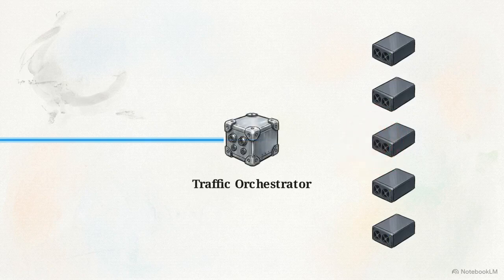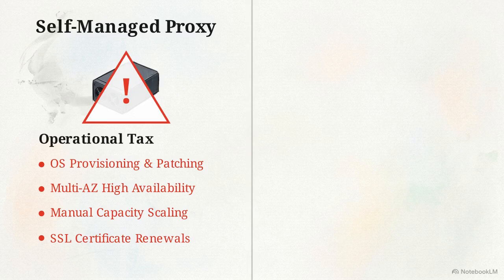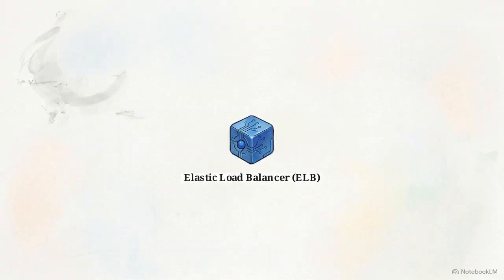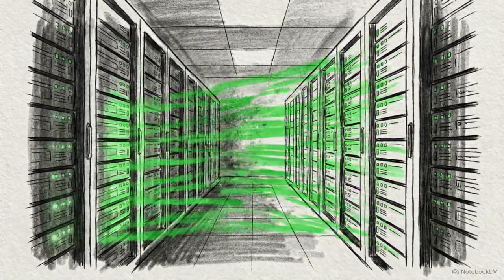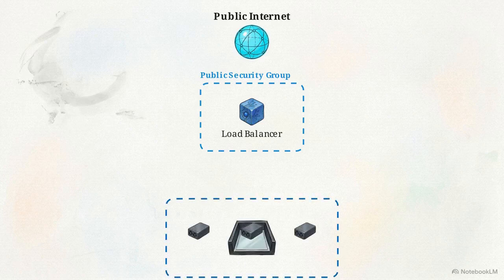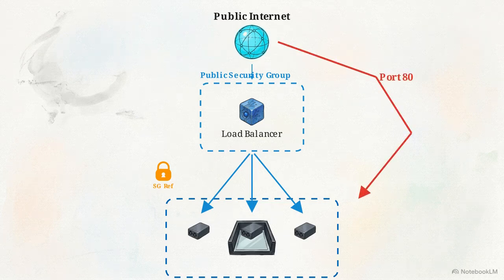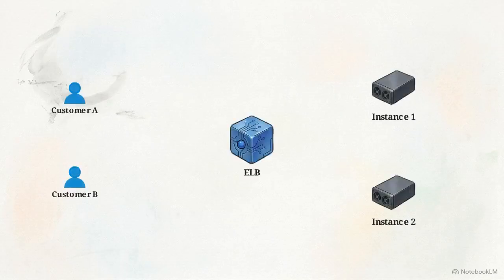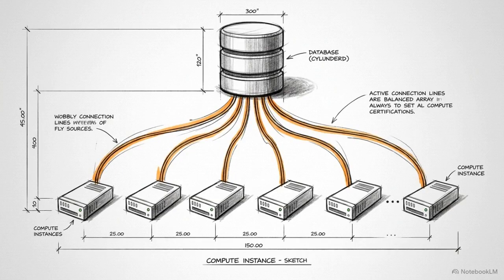AWS SAA-C03 - 08 Elastic Load Balancing (ELB) Architecture, Target Routing, and Health Checks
In cloud systems engineering, routing traffic reliably across horizontally scaled compute fleets requires looking past simple request forwarding to master health checks, logical security boundaries, and session tracking.

🛡️ 𝗠𝗮𝗻𝗮𝗴𝗲𝗱 𝘃𝘀. 𝗦𝗲𝗹𝗳-𝗠𝗮𝗻𝗮𝗴𝗲𝗱: Running HAProxy or Nginx on self-managed EC2 instances might seem cost-effective, but it forces your team to handle OS patching, manual scaling, SSL certificate updates, and multi-AZ high availability setup. AWS ELB is fully managed, backed by an SLA, and lets you focus strictly on application logic.

🔌 𝗘𝗰𝗼𝘀𝘆𝘀𝘁𝗲𝗺 𝗜𝗻𝘁𝗲𝗴𝗿𝗮𝘁𝗶𝗼𝗻: ELB acts as a managed network junction box. It termination SSL/TLS natively via AWS Certificate Manager (ACM), monitors traffic with CloudWatch, routes traffic with Route 53 Alias records (avoiding DNS lookup penalties), and links directly with Auto Scaling Groups, ECS, and AWS WAF.

🩺 𝗔𝘂𝘁𝗼𝗺𝗮𝘁𝗲𝗱 𝗛𝗲𝗮𝗹𝘁𝗵 𝗖𝗵𝗲𝗰𝗸𝘀: ELB avoids degraded servers by conducting active HTTP/HTTPS probing (e.g., querying /health on port 80). If an instance fails the consecutive failure threshold, the ELB immediately isolates the node. Once it passes consecutive healthy checks, it is seamlessly reintegrated.

🔒 𝗦𝗲𝗰𝘂𝗿𝗶𝘁𝘆 𝗚𝗿𝗼𝘂𝗽 𝗥𝗲𝗳𝗲𝗿𝗲𝗻𝗰𝗶𝗻𝗴: Never expose compute nodes to the public internet! Place your EC2 instances inside private subnets and configure their Security Group to allow inbound traffic strictly and exclusively when the source is the Security Group ID of the public load balancer. This logical lock drops direct external connections at the hypervisor level.

🍪 𝗧𝗵𝗲 𝗦𝘁𝗶𝗰𝗸𝘆 𝗦𝗲𝘀𝘀𝗶𝗼𝗻 𝗧𝗿𝗮𝗱𝗲-𝗢𝗳𝗳: Sticky sessions use cookie-based tracking to bind a client's requests to a single, stateful backend instance. While useful for legacy migrations, it introduces major trade-offs: if an instance scale-in occurs or crashes, the user's session state is permanently lost. Additionally, it causes highly unbalanced fleet utilization. The gold standard? Extract session state entirely to make your compute layer truly stateless.